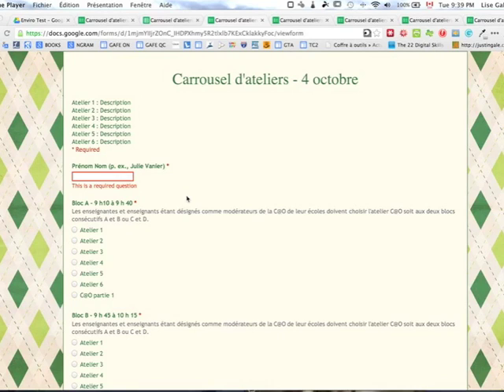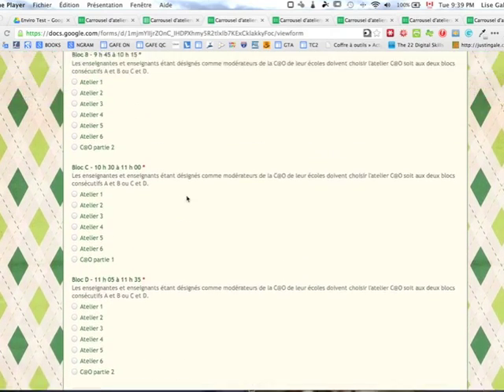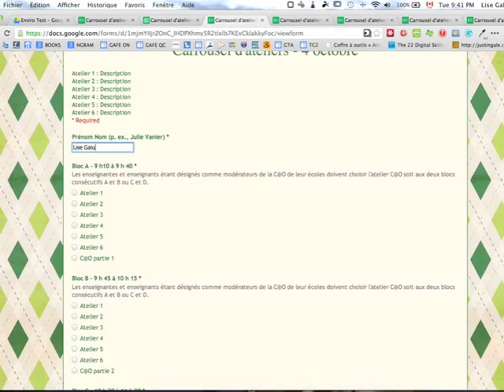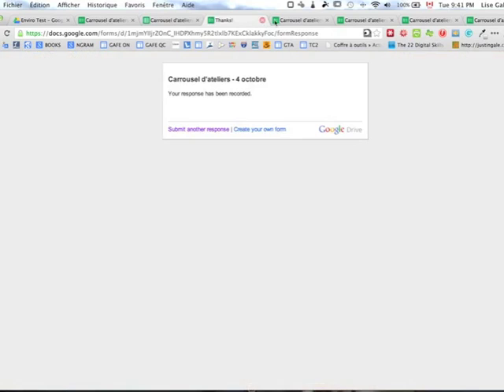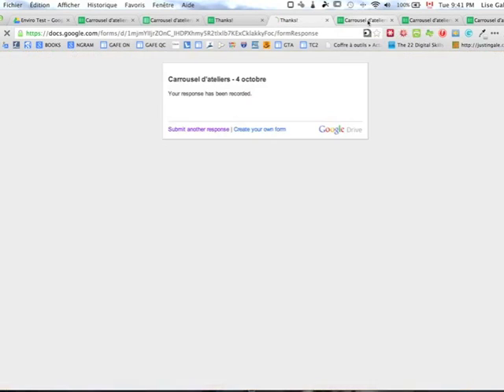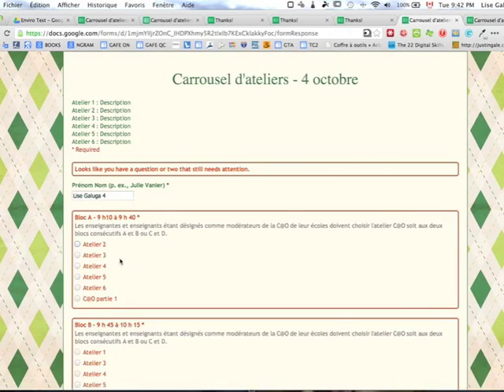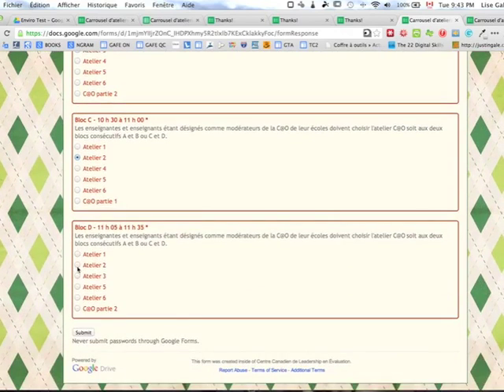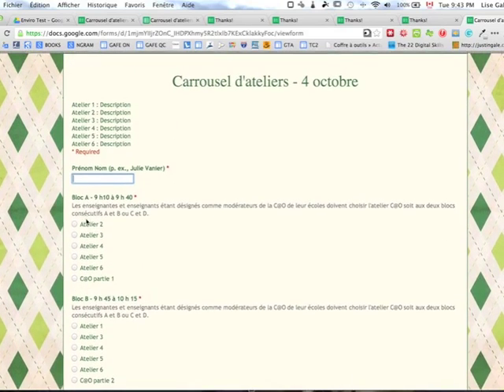Google Forms for PD Sign-Up with Session Caps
Google Forms for PD Sign-Up with Session Caps Using FormRanger Script + Simple Formula

When hosting a professional development day, I wanted to be able to have a maximum number of participants for each of the sessions and I wanted our Google Form to update automatically so that participants could only sign-up for sessions in which there was still space remaining.

Using Andrew Stillman's FormRanger script, in the field that feeds the script's multiple choice options, I wrote in a formula instead of the session titles.

This formula counts the number of participants that have signed up for Session 1a and allows "Session 1a" to appear as an option as long as there are less than 25 participants. Once the max is reached, the field is left blank ("") and participants must choose another session.